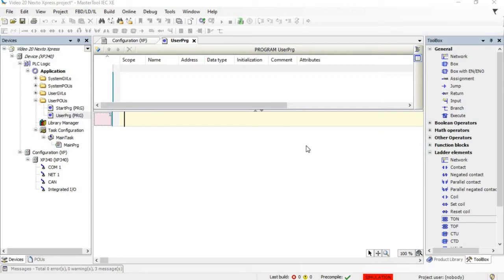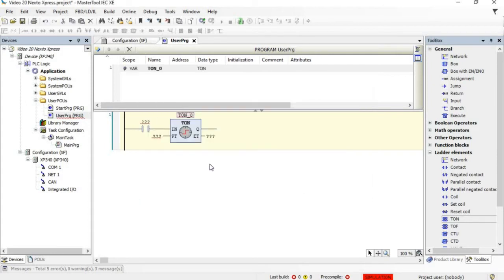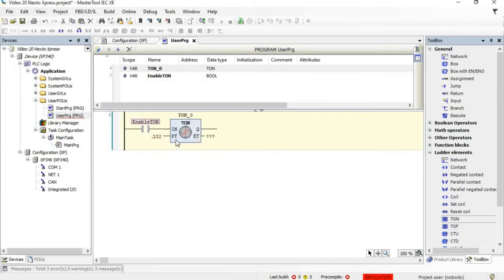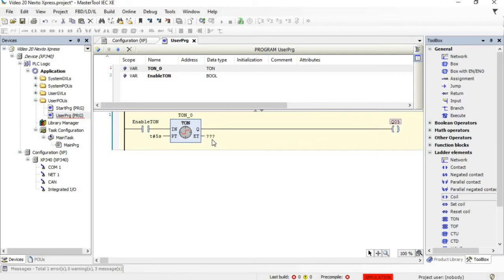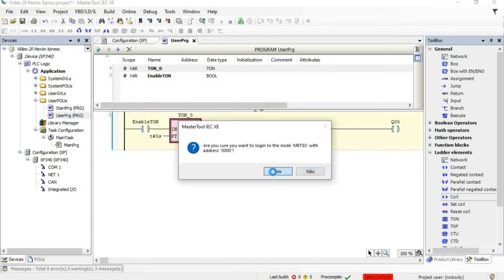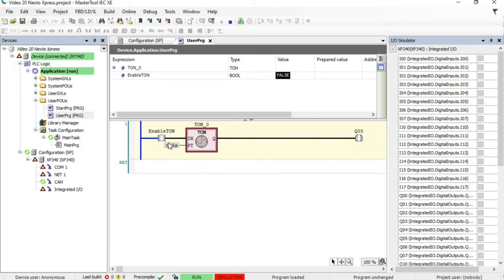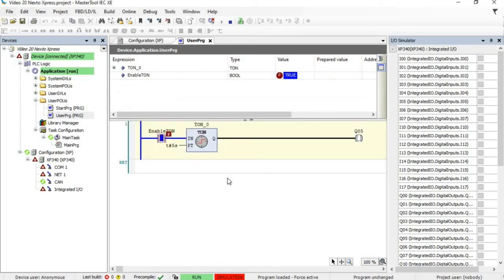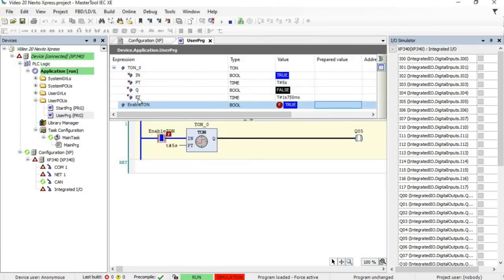Nexto Xpress #20 - Use the TON timer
In this video, you'll learn how to use the TON timer in MasterTool.